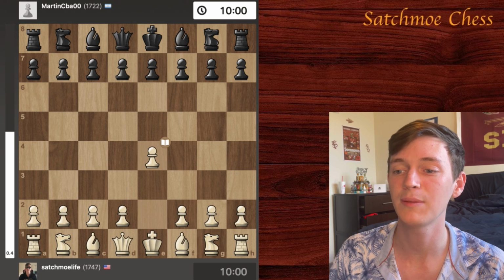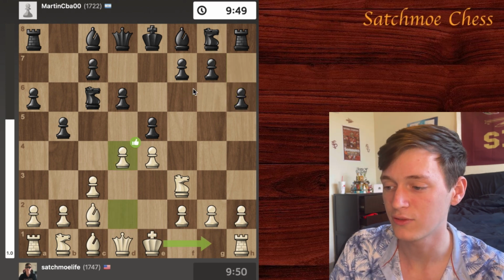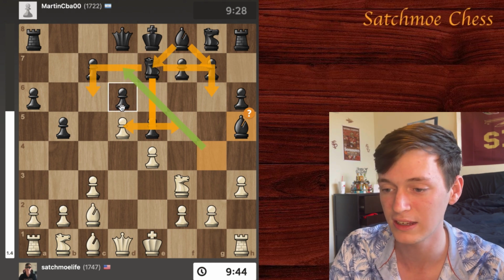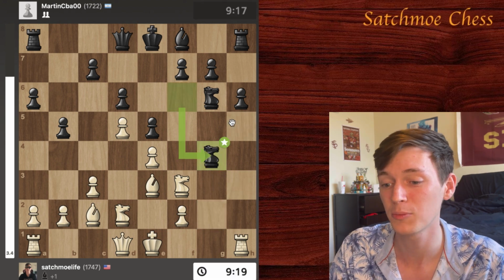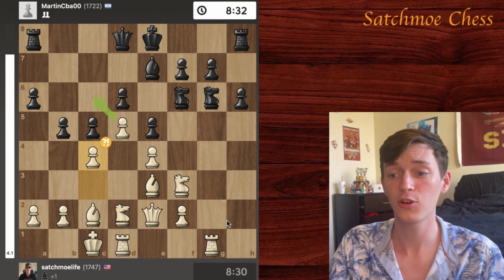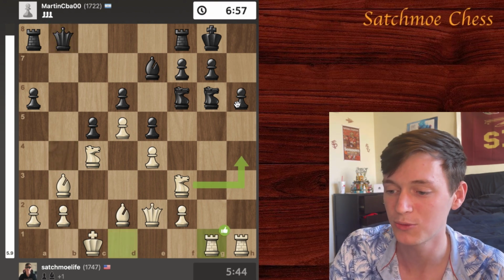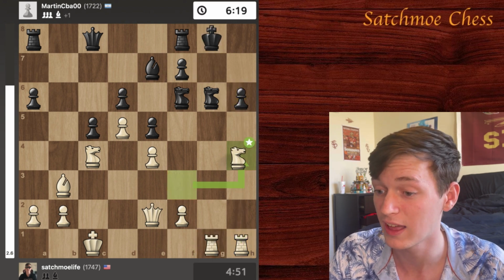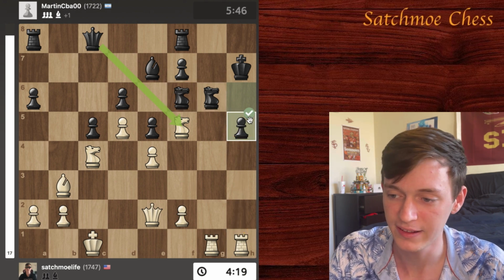3 Brilliant Moves: 1 Amazing Checkmate